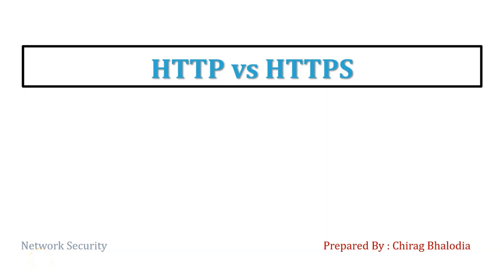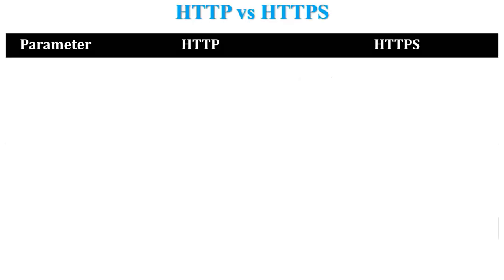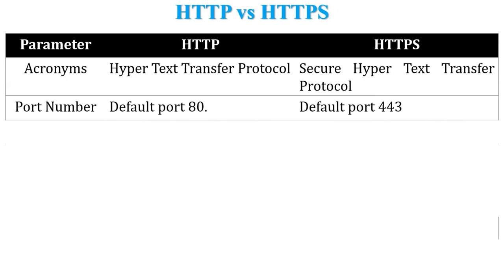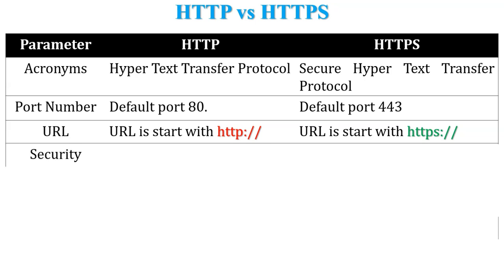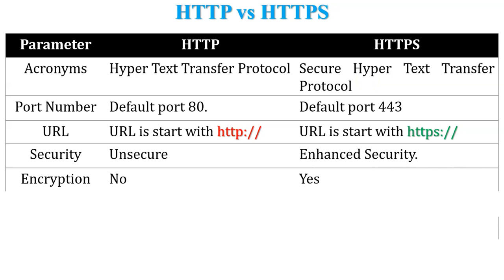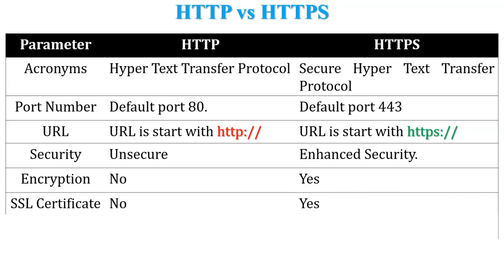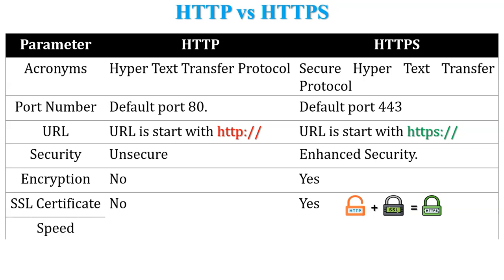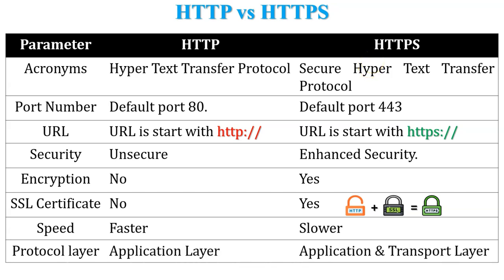HTTP vs HTTPS | Differentiate HTTP and HTTPS | Compare HTTP and HTTPS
HTTP vs HTTPS | Differentiate HTTP and HTTPS | Compare HTTP and HTTPS | HTTPS vs HTTP | Difference between HTTP and HTTPS

In this video, I have explained difference between https and https. http vs https.